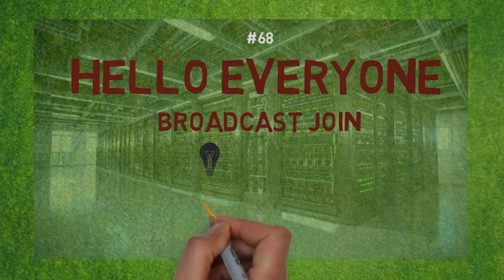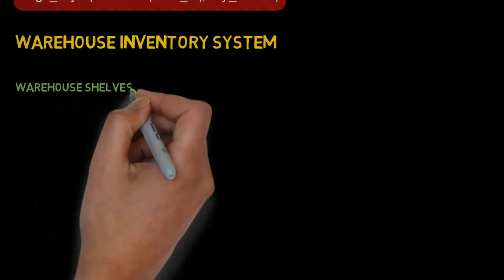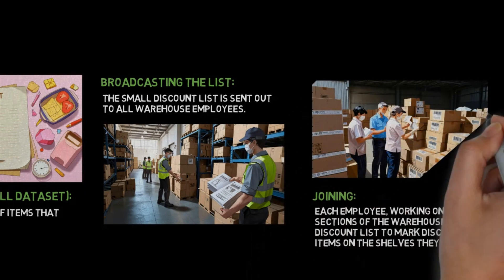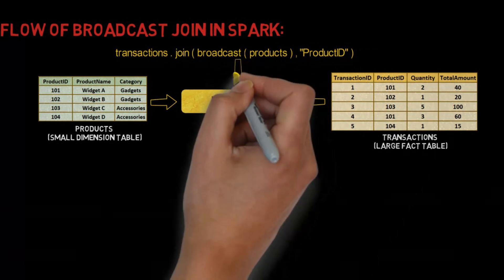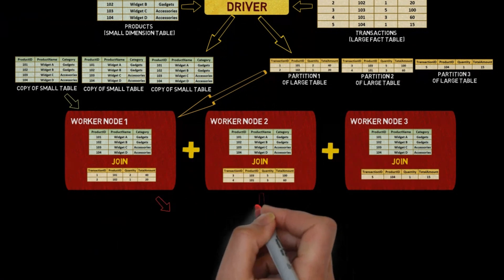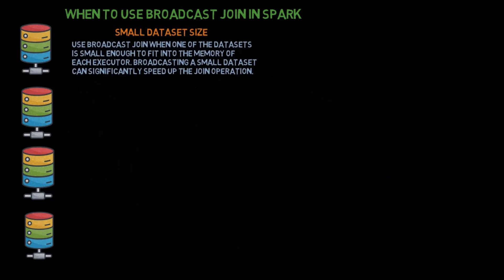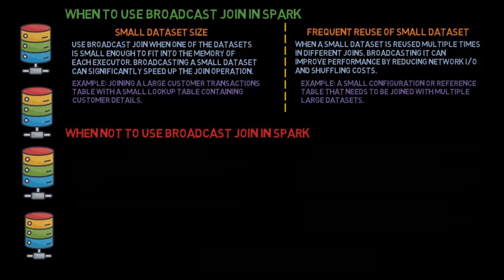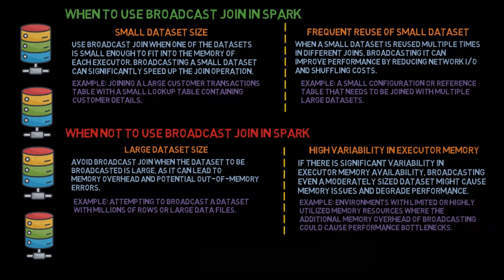What is Broadcast Join in spark? | Spark Optimization | IN 3 MINUTES | Definition | Applications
Provided fundamental definition and understanding of Broadcast Join in spark while providing some practical applications in real-world scenarios.